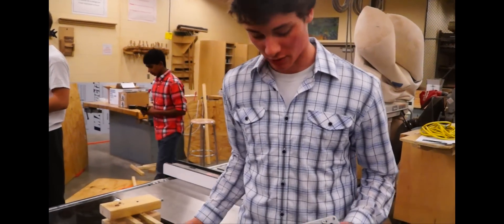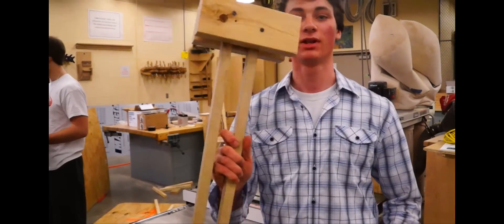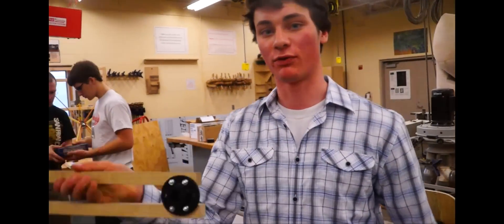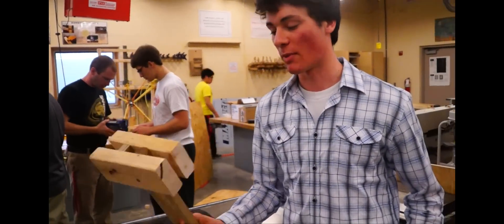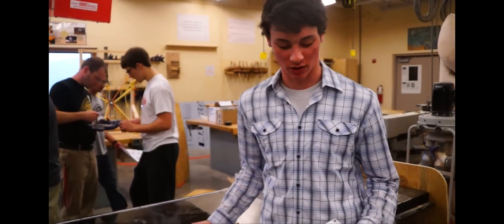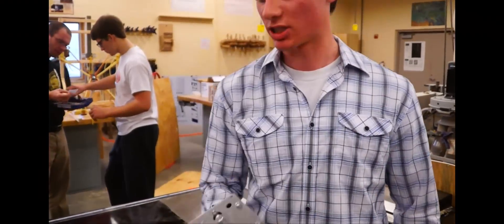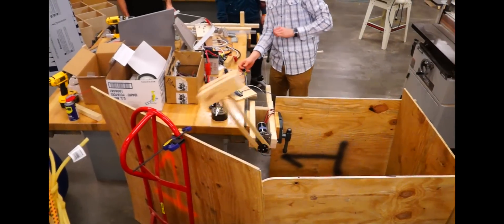FRC Shooter Prototype - Aerial Assist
Team 4611 from Lewis Center, Ohio created a kicking ball launcher using two CIM motors, a gear reduction and a wooden club with destructive and powerful results.